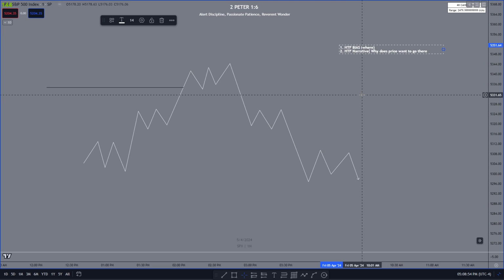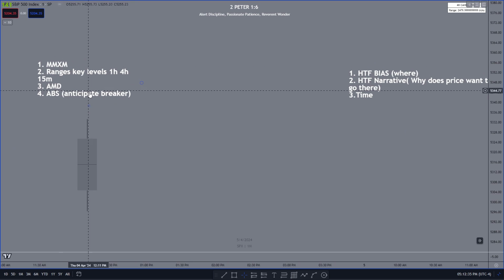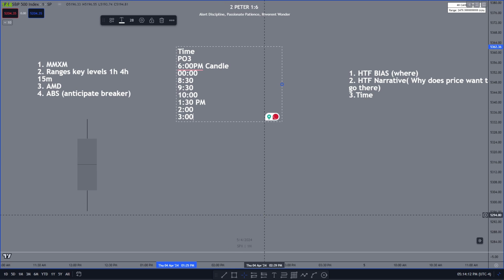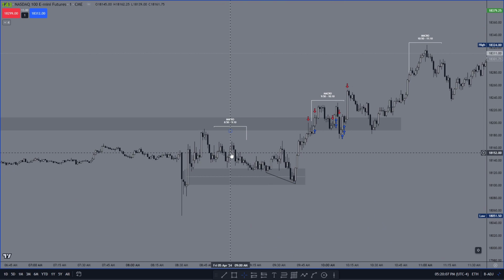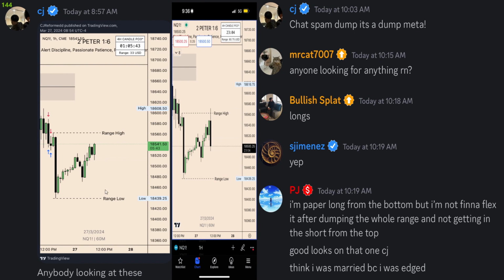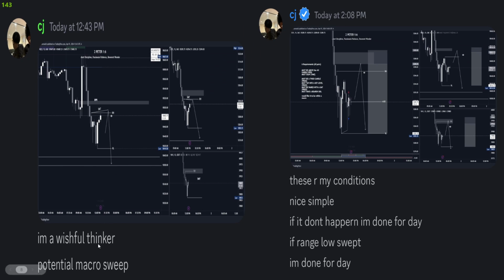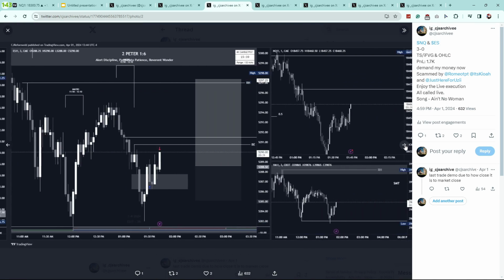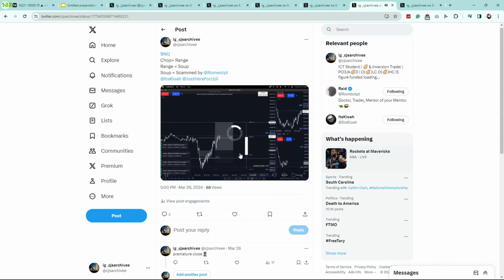How I catch Huge RR Setups with Turtle Soups | ICT Concepts